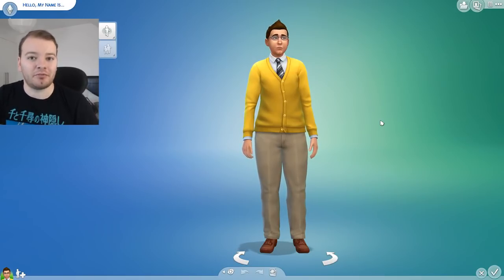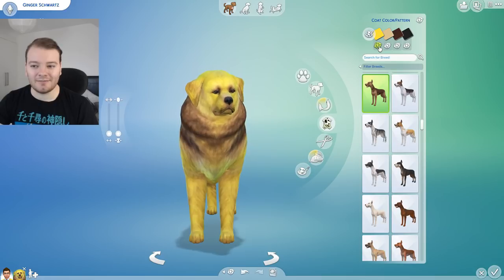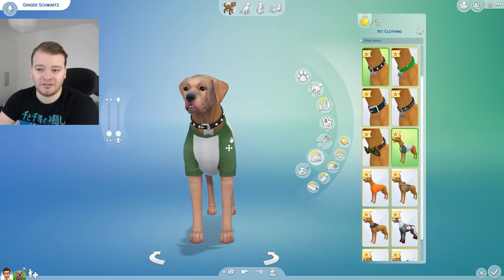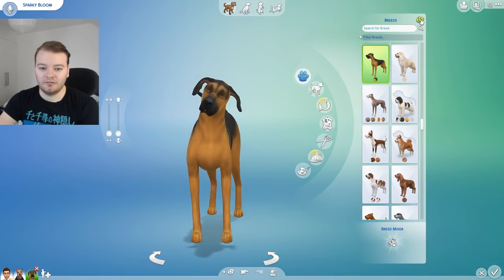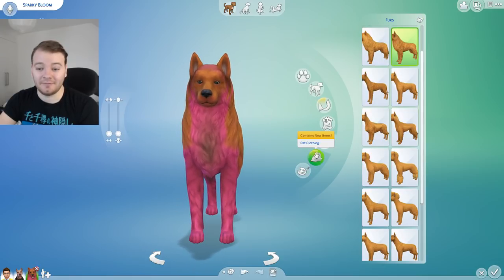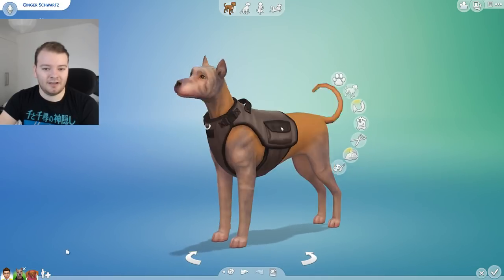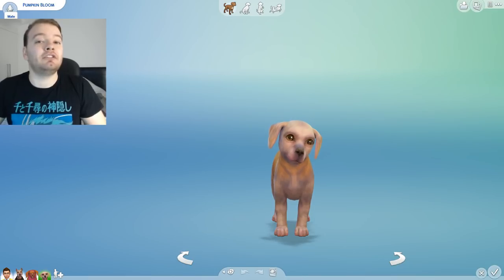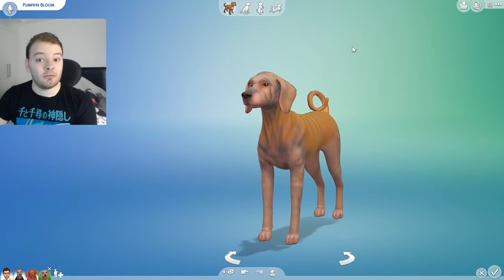The Sims 4:Cats & Dogs Random Genetics Challenge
Hey guys! In today's video, we're going to be doing the Sims 4 Random Genetics Challenge - but this time with dogs.

The Sims 4: Cats & Dogs is the fourth expansion pack for The Sims 4.The expansion reintroduces cats, dogs, and raccoons, as well as new features such as foxes and a vet clinic business which Sims can explore in the new world of Brindleton Bay.